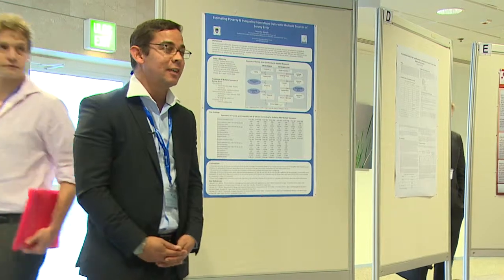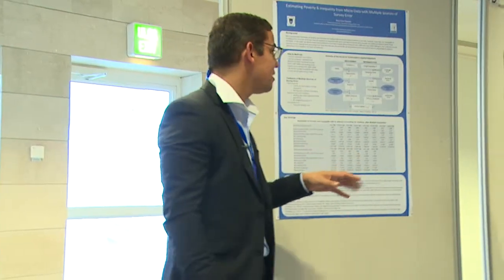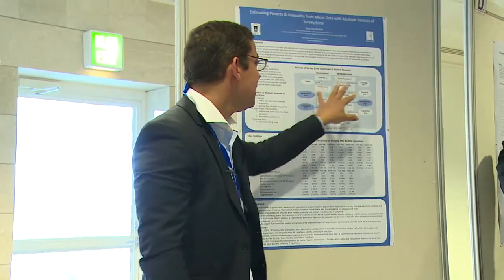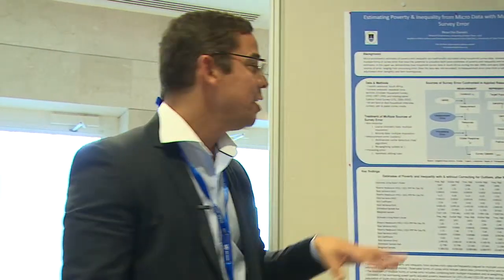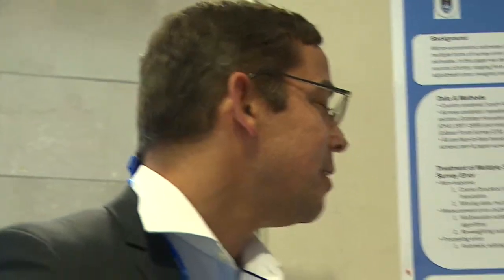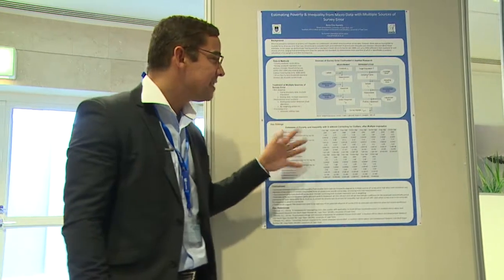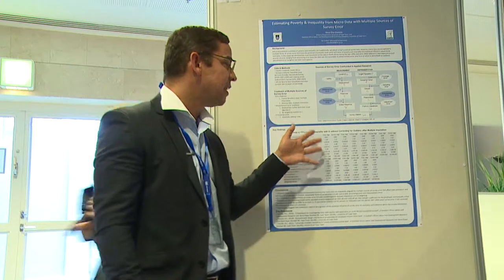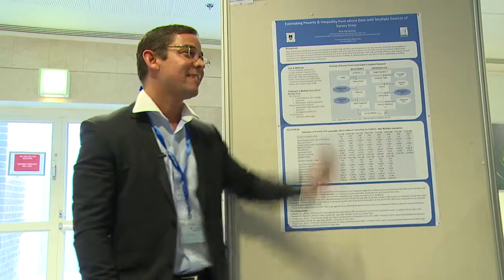IGA Conference - Poster 6: Poverty and Inequality 3/5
Reza C. Daniels: Estimating poverty and inequality from micro data with multiple sources of survey error